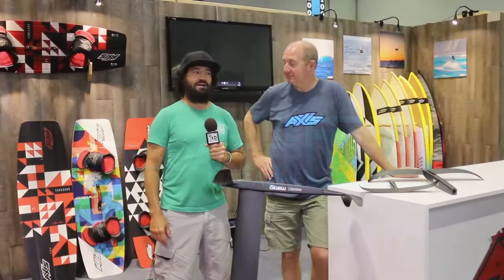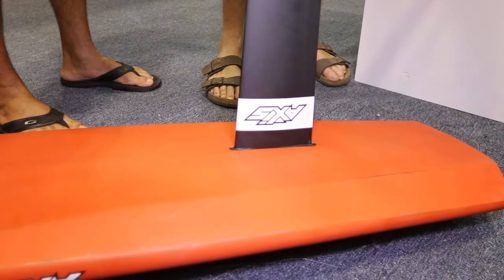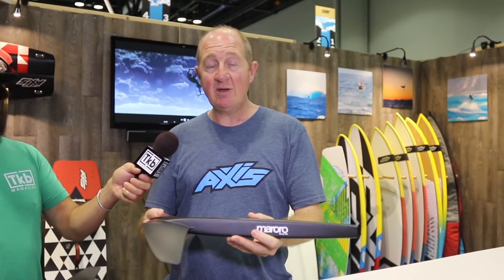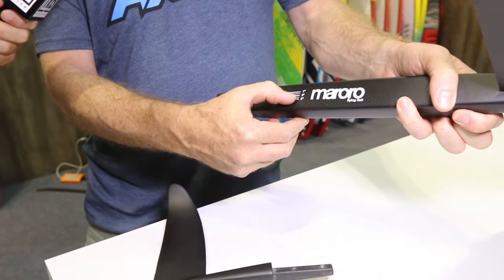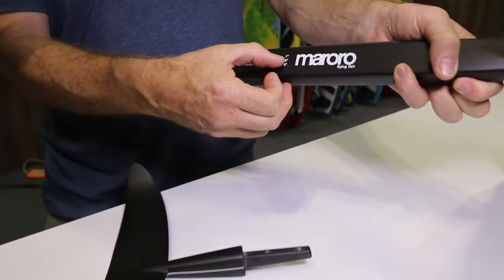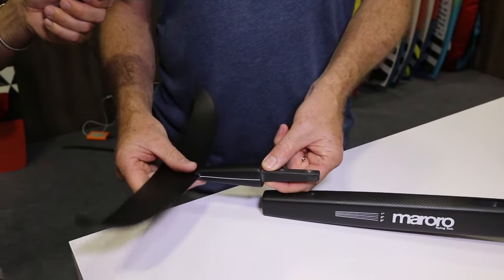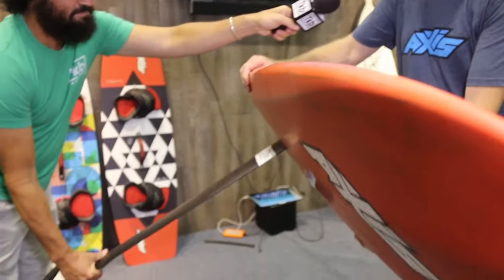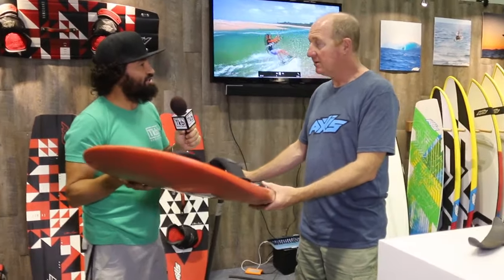2017 AXIS Foilboard at 2016 Surf Expo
Adrian shows TKB staff the new Axis foil for 2017